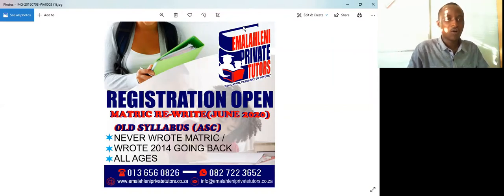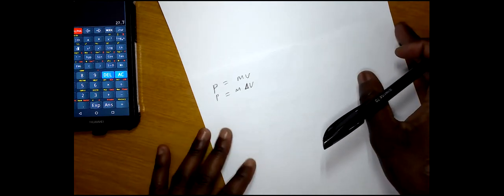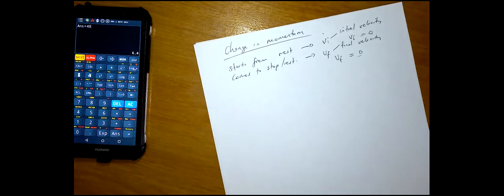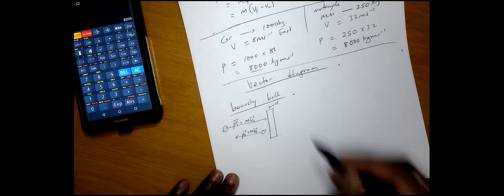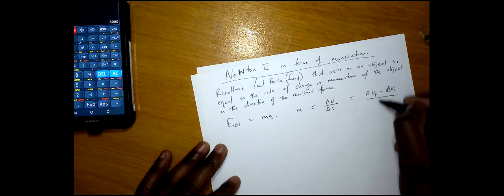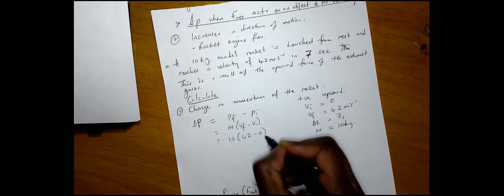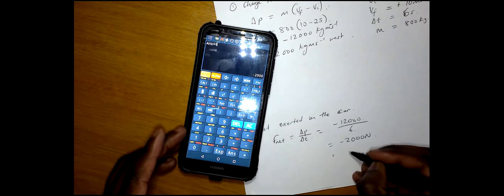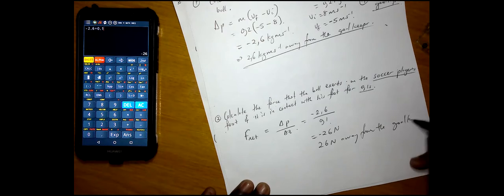Momentum 1 grade 12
Momentum 1 grade 12 well explained by Mr Sithole our Maths and Science tutor. Content covered : definition of momentum, change in momentum, vector diagram and newton 2 in terms of momentum.